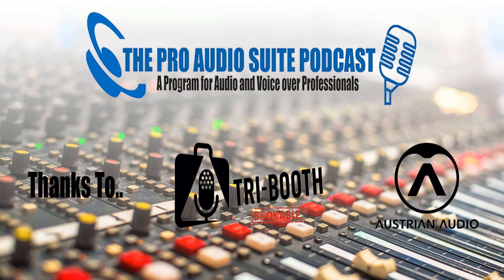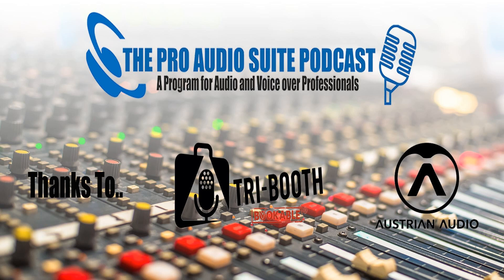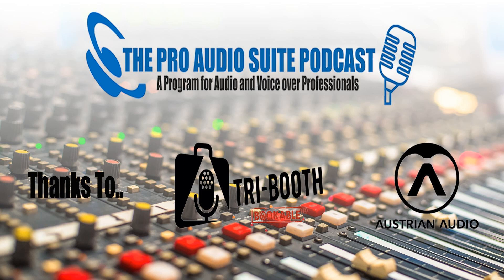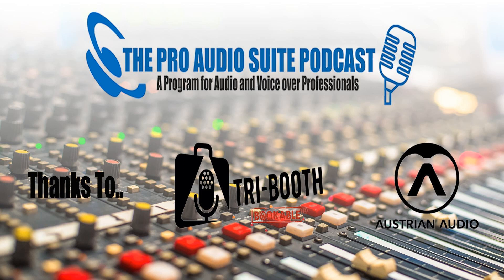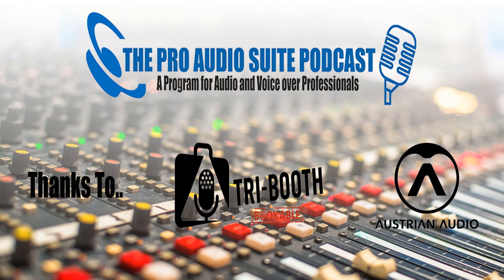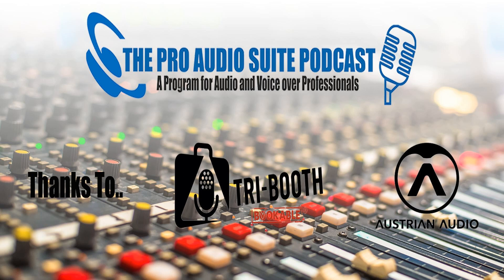The 416 an Industry standard...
The Sennheiser 416 has become an industry-standard tool. Being a  “shotgun” mic (or in tech terms a super-cardioid) the microphone is extremely sensitive in a very narrow field. For this reason, it is often used on film sets where the mic needs to be a little farther away from the actor’s mouth (so it’s not in the frame), and the production team wants to capture the actor’s voice without capturing background noise in the room. These qualities also make it extremely versatile for use in home voiceover studios!

 But who first decided a Shotgun would be great for Voice Over, and why is it now an industry standard?

Both these companies are providers of QUALITY Audio Gear (we wouldn't partner with them unless they were), so please, if you're in the market for some new kit, do us a solid and check out their products, and be sure to tell em "Robbo, George, Robert, and AP sent you"... As a part of their generous support of our show, Tri Booth is offering $200 off a brand-new booth when you use the code TRIPAP200. So get onto their website now and secure your new booth...

 And if you're in the market for a new Mic or killer pair of headphones, check out Austrian Audio. They've got a great range of top-shelf gear..

We have launched a Patreon page in the hopes of being able to pay someone to help us get the show to more people and in turn help them with the same info we're sharing with you. If you aren't familiar with Patreon, it’s an easy way for those interested in our show to get exclusive content and updates before anyone else, along with a whole bunch of other "perks" just by contributing as little as $1 per month. George has created a page strictly for Pro Audio Suite listeners, so check it out for the latest discounts and offers for TPAS listeners.

 If you haven't filled out our survey on what you'd like to hear on the show, you can do it here:

   “When the going gets weird, the weird turn professional.”  Hunter S Thompson

Summary In this episode of the Pro Audio Suite, hosts George Wittam, Robert Marshall, Darren Robbo Robertson, and Andrew Peters take a deep dive into all things related to professional audio equipment. The discussion covers the technicalities of the legendary 41 six microphone, its proximity effect, and how its placement profoundly influences the output. Renowned rock and roll voiceover artist Steve Britton's microphone technique is highlighted, including how he utilizes the aggressive nature of the mic to enhance his voice. The hosts also discuss other microphones such as the eight one eight, the SM Seven, and the 4116, comparing their various characteristics and potential uses. Additionally, they touch upon potential changes in the industry due to the advent of AI voices. The podcast concludes with advice for individuals dealing with their own audio issues, encouraging listeners to explore and make the most out of their equipment like iPhone mic, acknowledging how surprisingly good it can sound when used correctly.

  Timestamps  [00:00:00] Intro: Welcome to Pro Audio Suite [00:00:30] Exploring the Proximity Effect of 41 Six [00:03:33] Voiceover Pioneer: Ernie Anderson's 41 Six Influence [00:07:44] Microphone Showdown: 416 Vs. SM Seven [00:12:16] Unraveling the Versatility of Eight One Eight [00:17:56] Mic Recommendation: Small Diaphragm Shep [00:23:19] Debunking the Myth: Foam on 41 Six [00:25:32] The History of Headset Mics [00:30:25] AI Voice Realm: A Threat or a Boon?

  Transcript  Speaker A: Y'all ready be history.

 Speaker B: Get started.

 Speaker C: Welcome.

 Speaker B: Hi. Hi. Hello, everyone, to the Pro Audio Suite.

 Speaker C: These guys are professional and motivated with tech. To the Vo stars George Wittam, founder of Source Elements Robert Marshall, international audio engineer Darren Robbo Robertson and global voice Andrew Peters. Thanks to Triboo, Austrian audio making passion heard. Source elements. George the tech. Wittam and robbo and AP. International demo. To find out more about us, check thepro audiosuite.com line up learner.

 Speaker B: Here we go.

 Speaker C: And don't forget the code. Trip a P 200 that will give you $200 off your tribooth. Now, I've been...